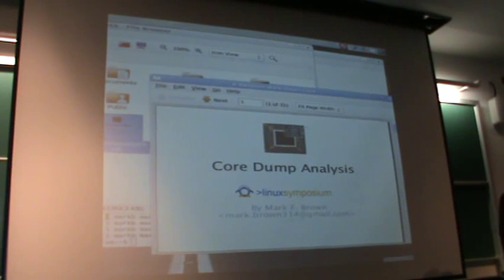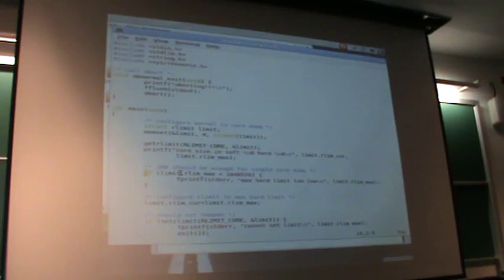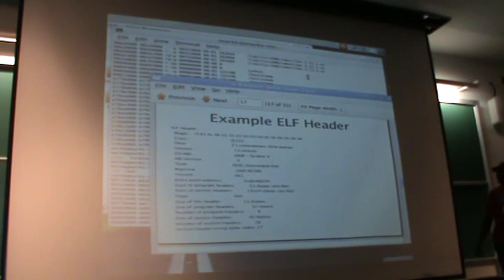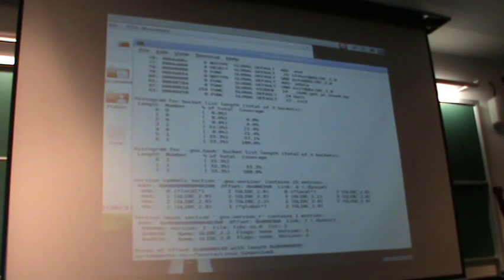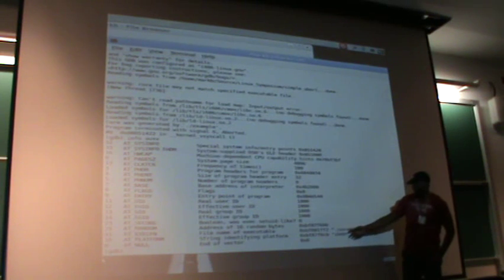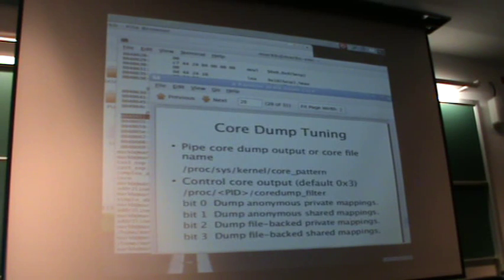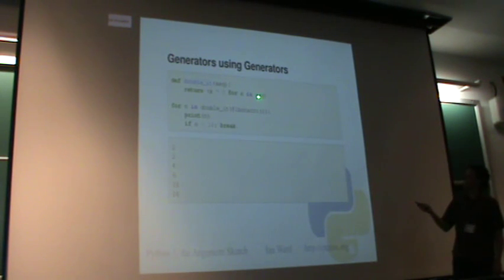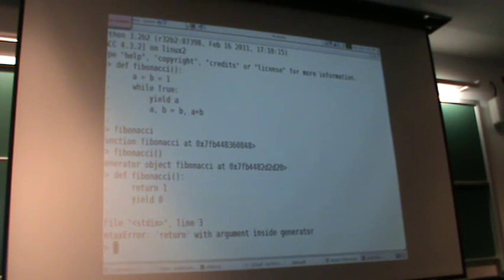Core Dump Tutorial by Mark Brown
Tutorial about basics of core dumping. Made by Mark Brown during Ottawa Linux Symposium 2011.